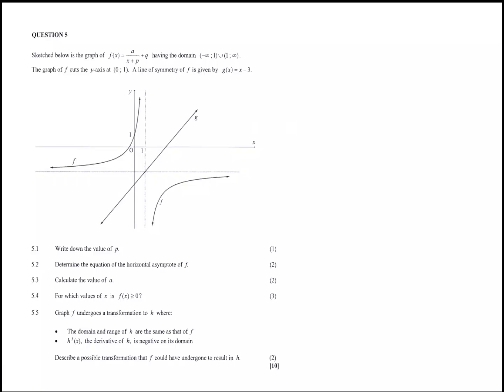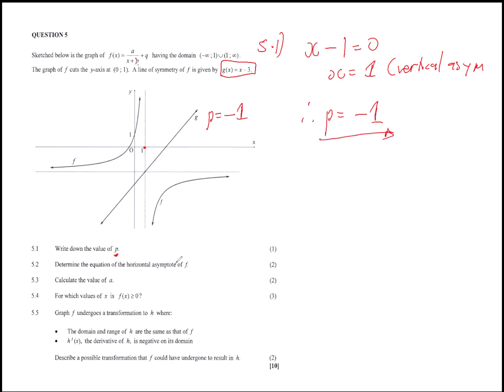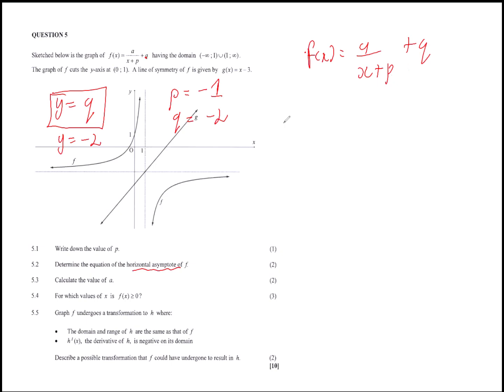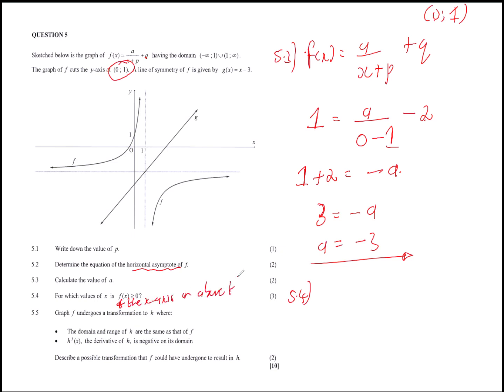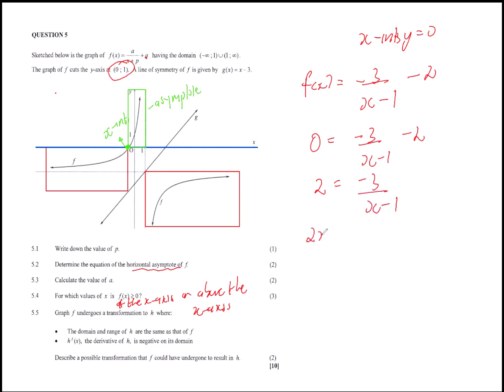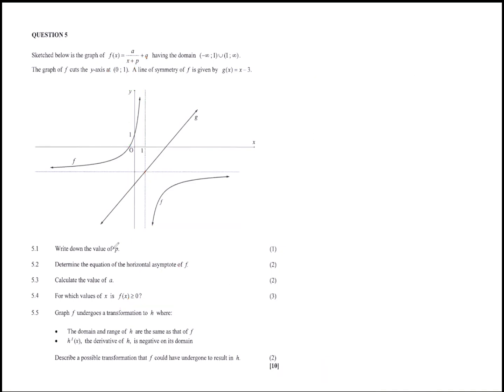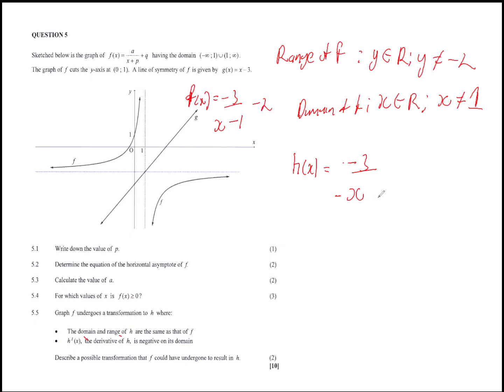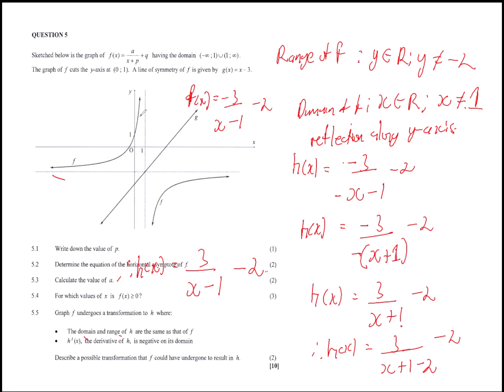Q5 NOV 2024 MATHS P1 | GRADE 12